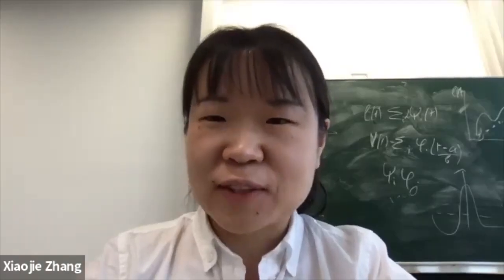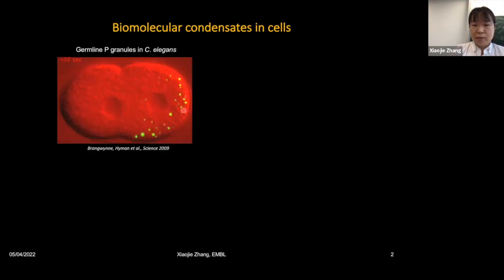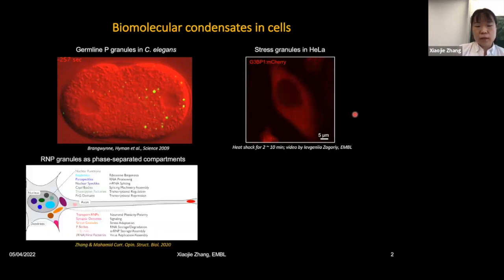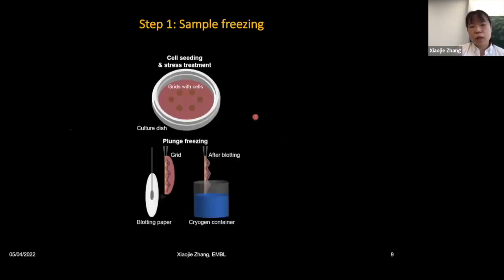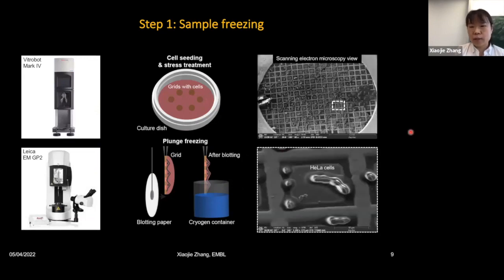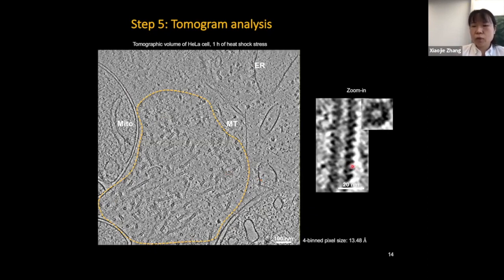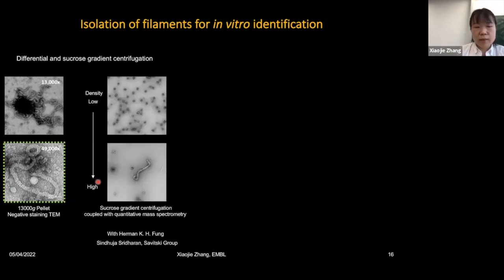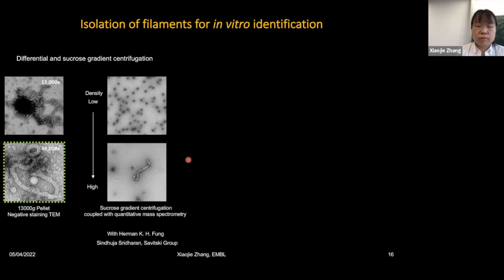Scientist Stories: Xiaojie Zhang, Expect the Unexpected in Cellular Cryo-Electron Tomography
Xiaojie Zhang fromEMBL Heidelberg. In contrast to conventional membrane-bound cellular organelles, biomolecular condensates are cellular compartments assembled via phase separation and are involved in many cellular processes, ranging from cell signaling to transcriptional regulation in diverse cell types. However, the structural basis for the organization and dynamics of such cellular condensates remains largely unknown. In the past years, our lab developed an efficient cellular cryo-electron tomography (ET) pipeline involving cryo-focused ion beam sample preparation, which allows visualization of cellular compartments at sub-nanometer resolution. In particular, a correlative cryo-fluorescence light and electron microscopy approach faithfully allows targeting of cellular condensates which don’t have membrane boundaries that serve as prior knowledge about their structural features. Cellular cryo-ET on such preparations then bridges spatial resolutions for understanding organelle-organelle interactions to unraveling functional states of macromolecular machineries in their unperturbed cellular context. I will present our unexpected discovery of persistent mumps virus infection in a HeLa cell model, enabled by cellular cryo-ET in combination with quantitative mass spectrometry. We identified stress-induced reactivation of mumps virus and revealed the corresponding cellular, molecular, and structural changes within the viral replication factories which are one type of biomolecular condensates. Our case study shows the power of cellular cryo-ET for structural characterization of novel intricate molecular events in their native cellular environment.